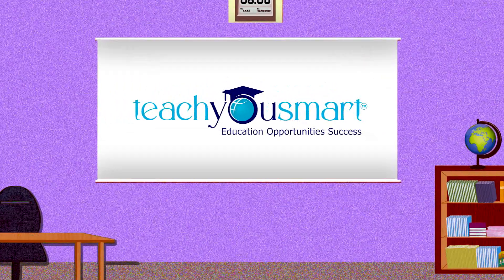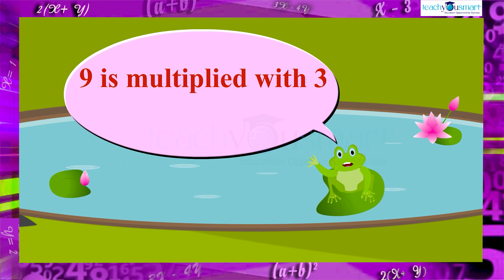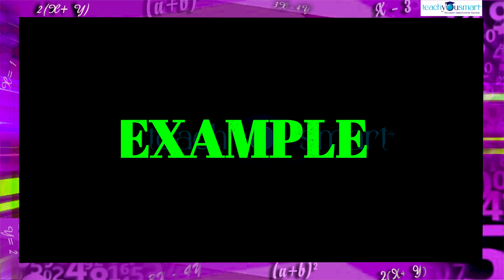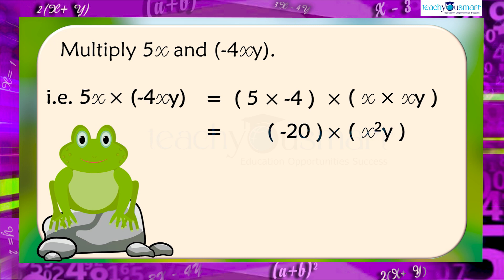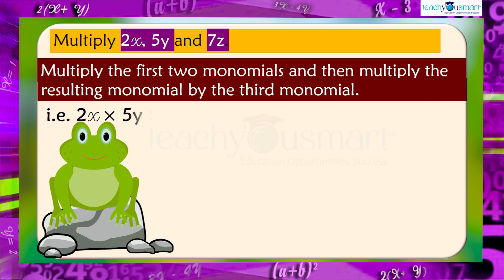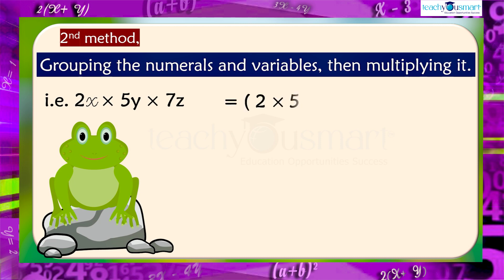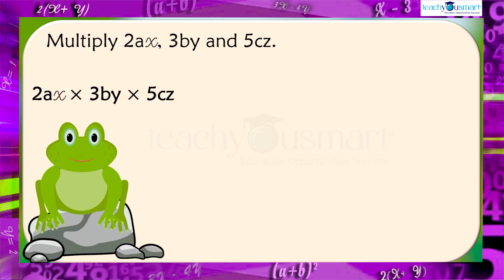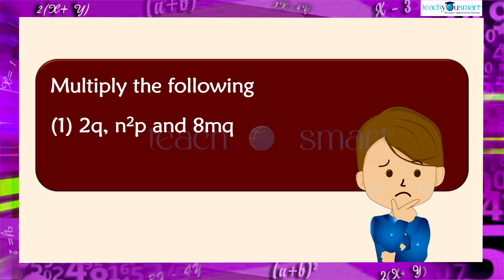Algebraic Expressions & Identities- Multiplication of Algebraic Expression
Teachyousmart explains the multiplication of a monomial by a monomial and multiplication of 3 or more monomials, with the help of an activity.

Teachyousmart helps students to understand academic concepts in an interesting and simpler form.Teachyousmart focus on englintening the new generation for a better tomorrow.